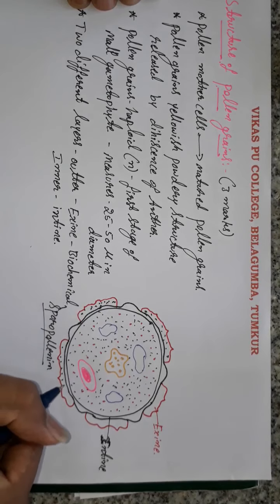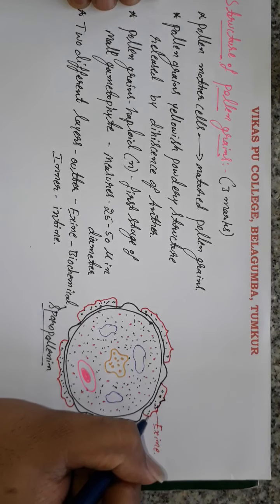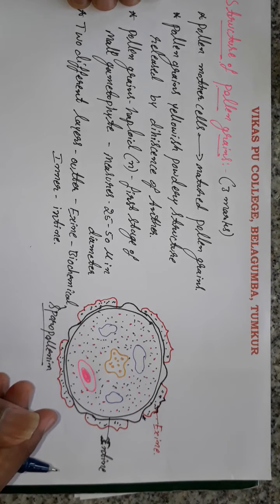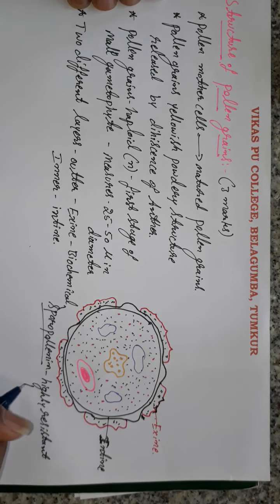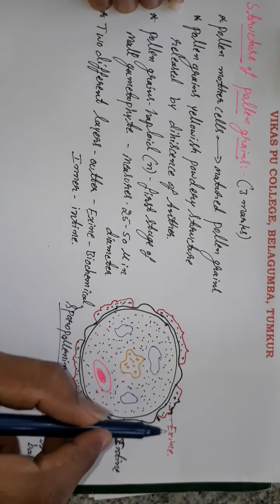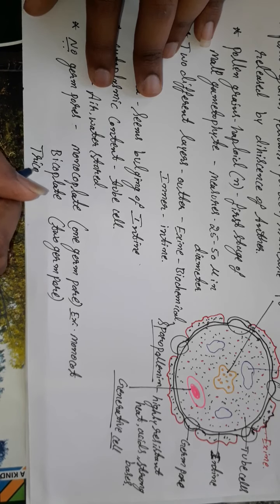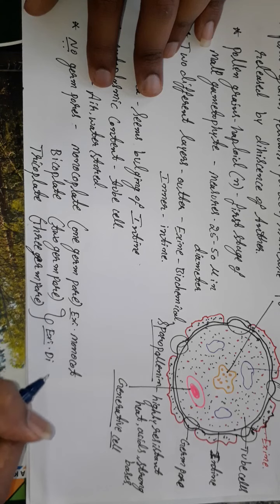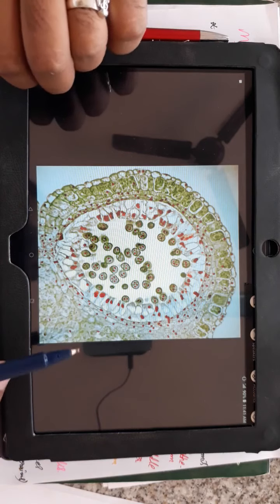BIO SRP 2 3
II PU BIO SRP 2.3
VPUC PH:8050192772